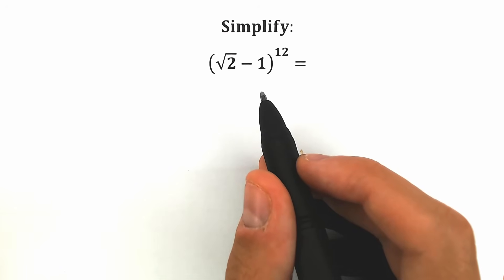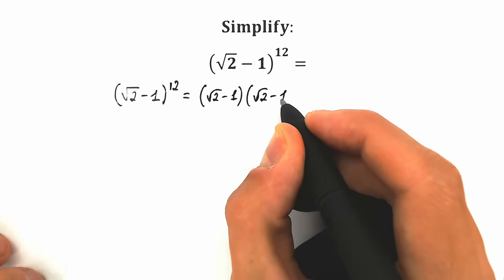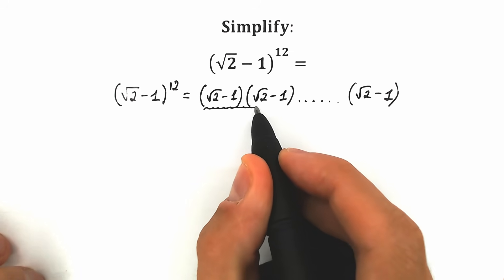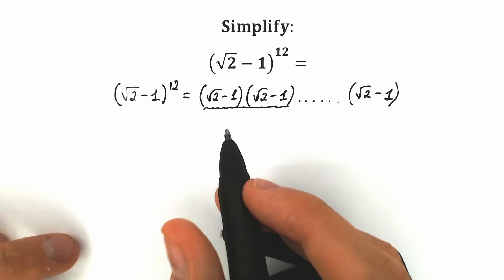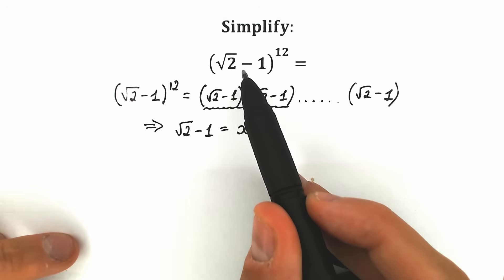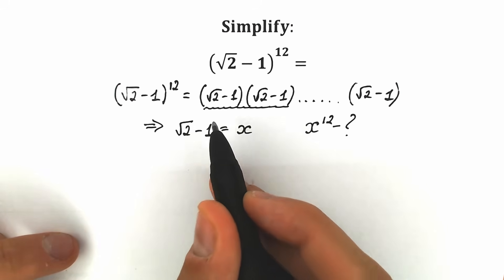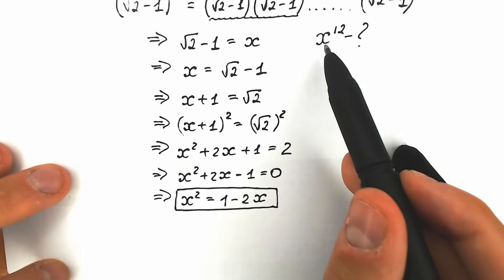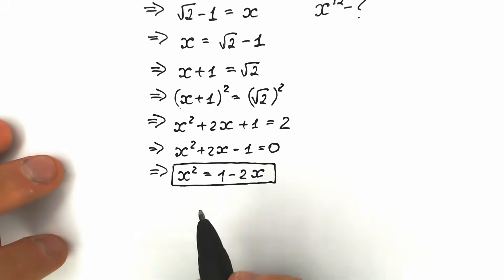A tricky problem from Harvard University Interview